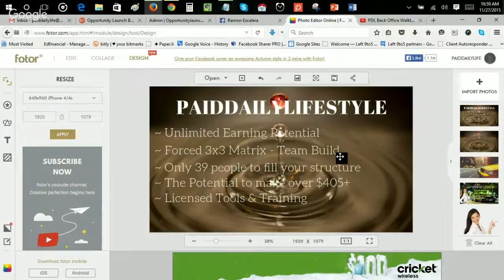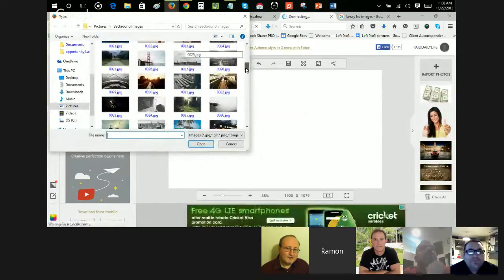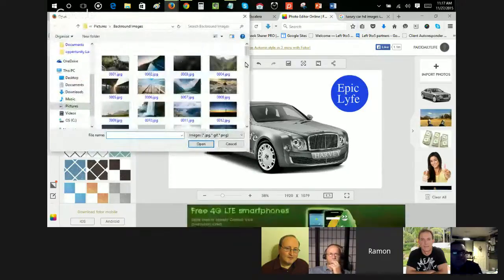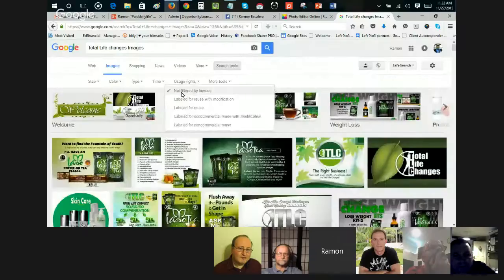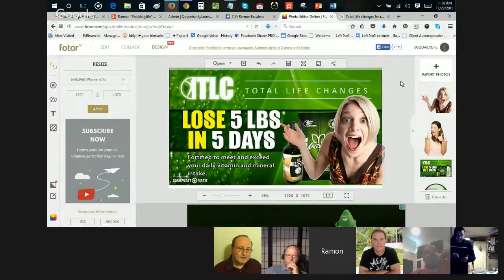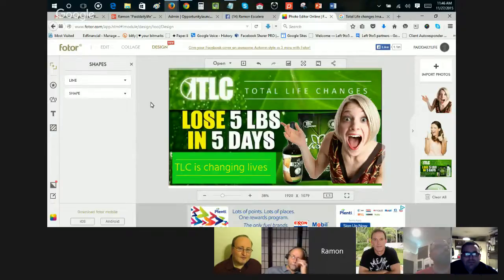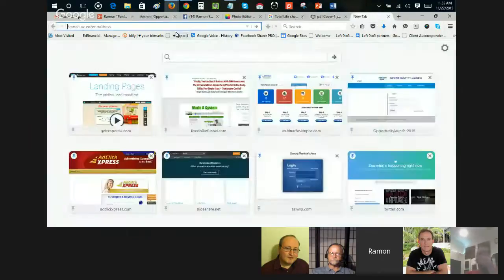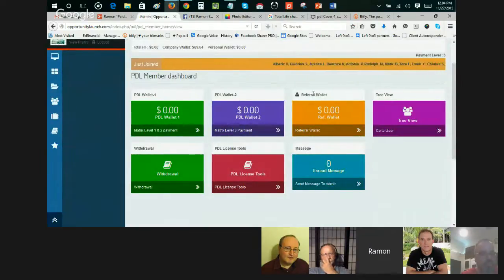Opportunity Launch Backround Capture Pages Free training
How to Create HD Luxury backround Capture Pages...

New Program as the other one is not longer around.